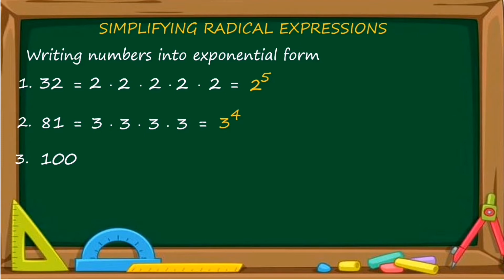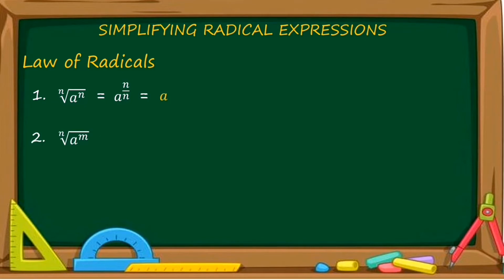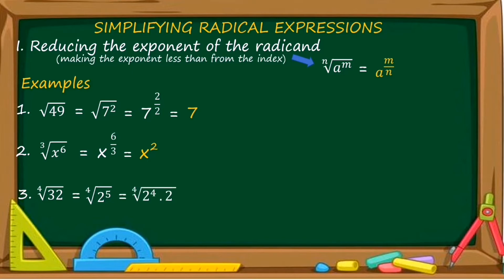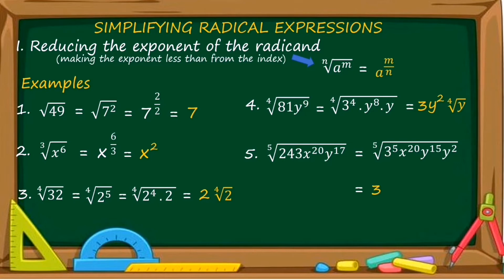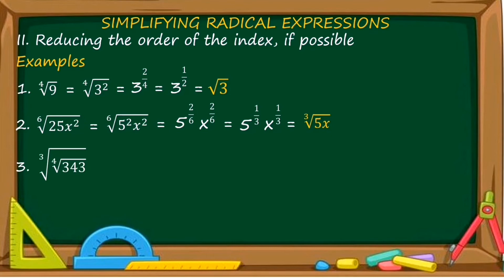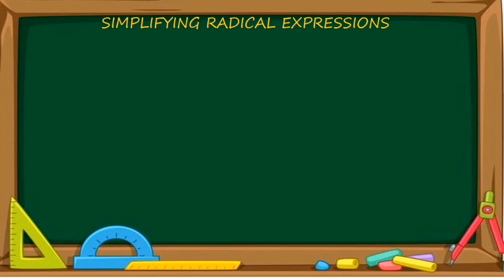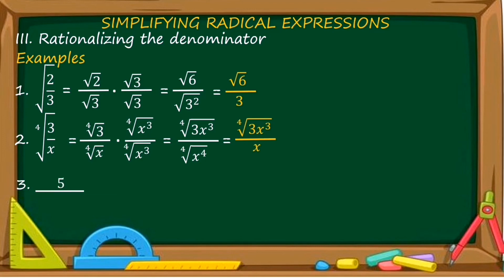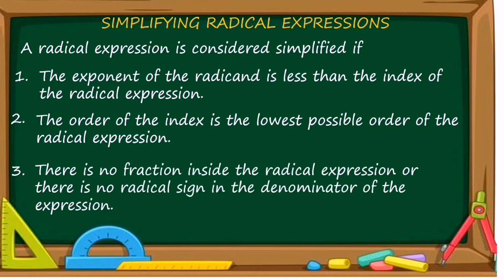SIMPLIFYING RADICAL EXPRESSIONS